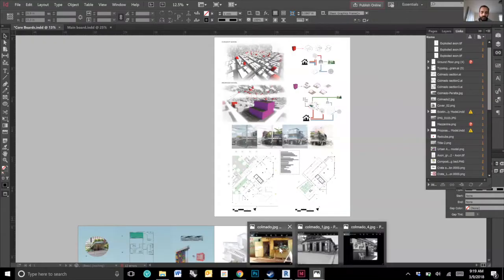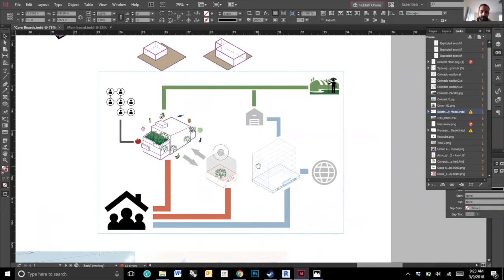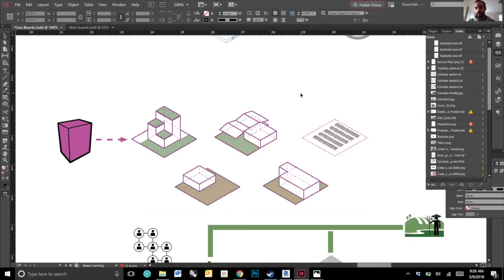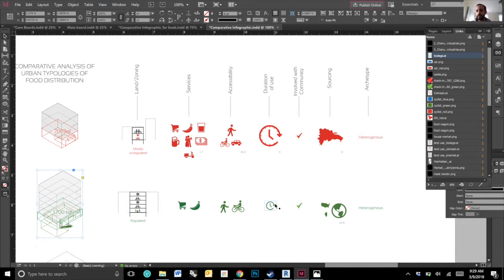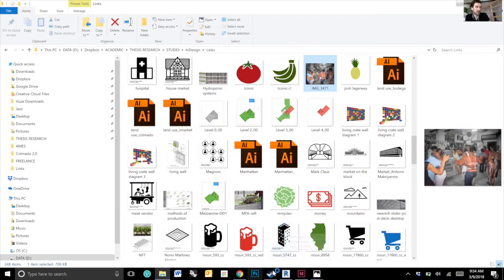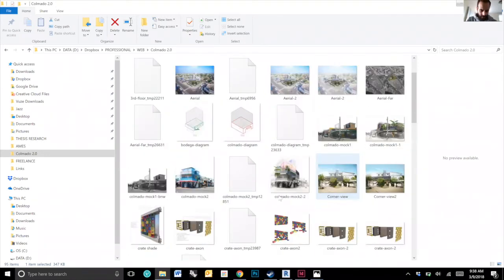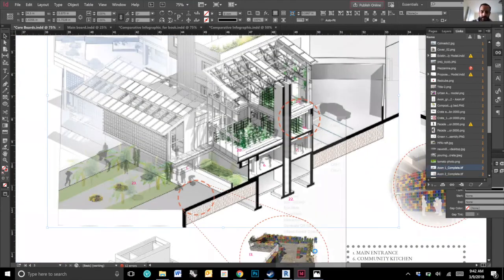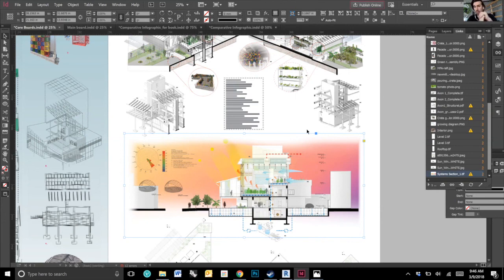Architect Carlos Guzman Talks Agritecture in The Dominican Republic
Carlos sat down with Agritecture Founder Henry Gordon-Smith to discuss his thesis which is all about integrating agriculture into the Colmados of The Dominican Republic.

This video will cover his vision and showcase the main interventions he proposed.